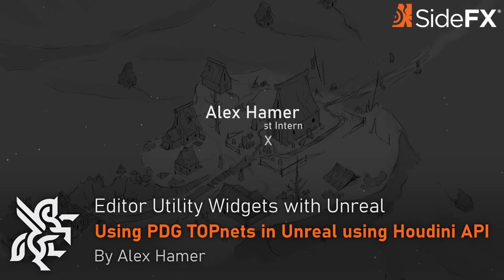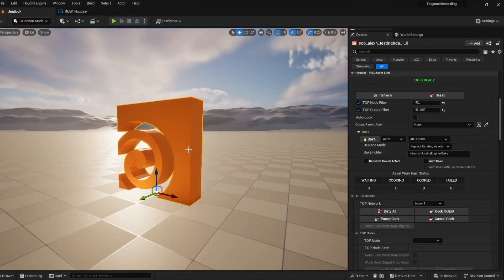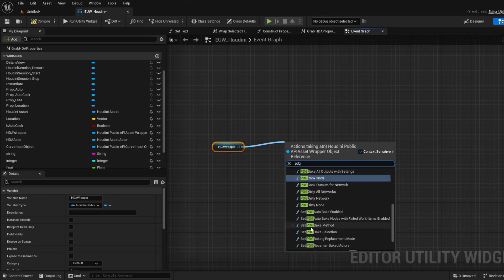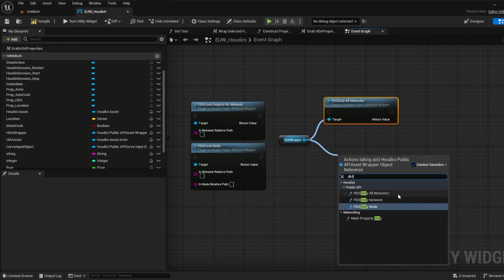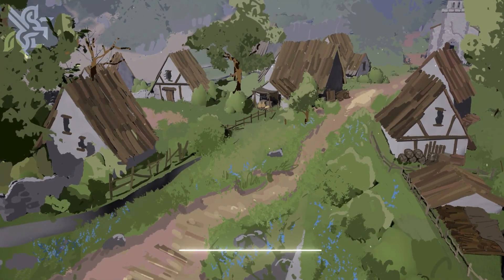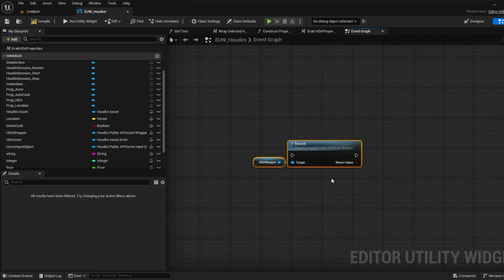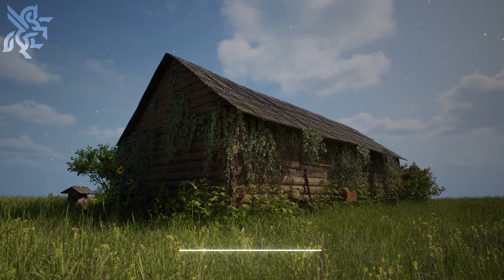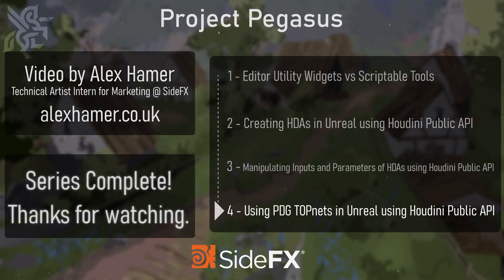Project Pegasus | Utility Widgets 4 | Use PDG TOPnets in Unreal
Assuming you have a basic knowledge of PDG TOPnets in Houdini, this video will help you translate your functions of cooking and controlling PDG networks in Unreal. As well as some useful code snippets to do with Editor Utility Widgets.